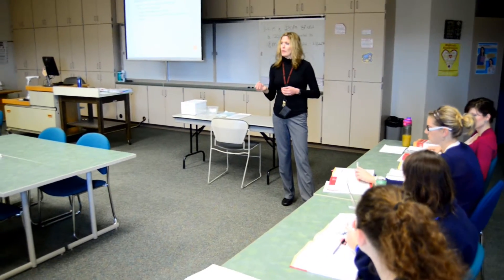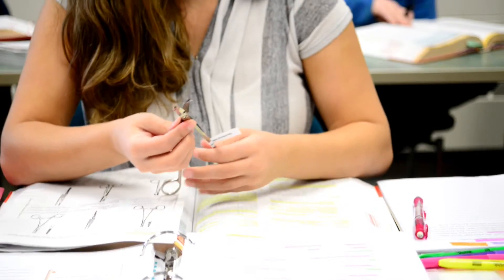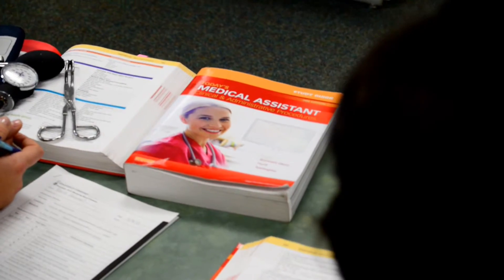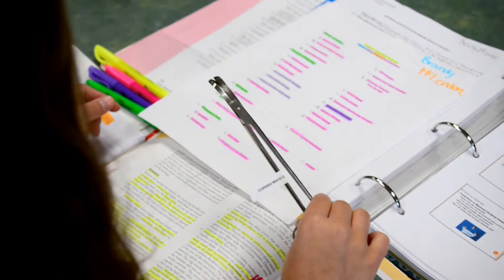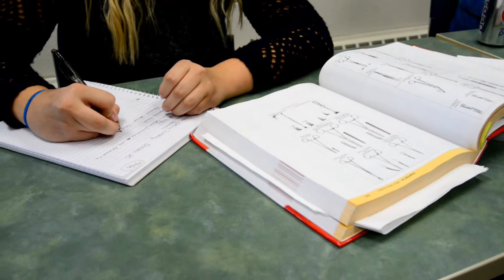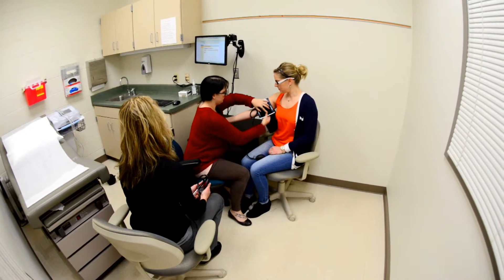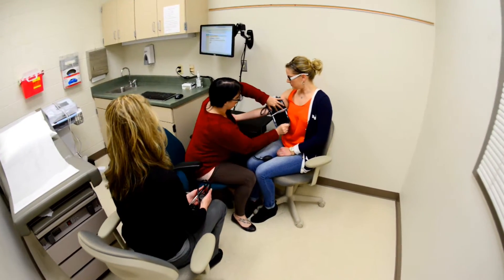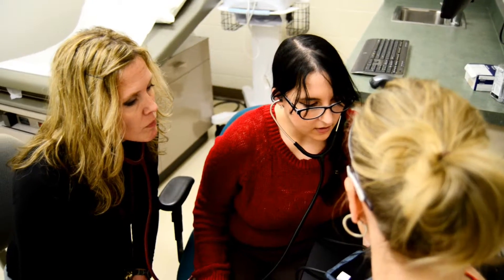Medical Assistant at Southwest Tech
Medical assistants serve an important role on the medical team by performing a wide variety of clinical and clerical duties. The Medical Assistant program is designed to orient students to the duties of a physician’s office employee, from general office procedures to the technical phases of exam room assisting, and elementary medical laboratory techniques. Occupational experience is provided through placement in a local office/clinic during the last four weeks of the final semester, and graduates are eligible to sit for the national certification examination immediately after graduation.